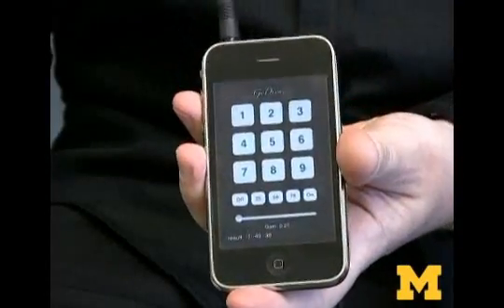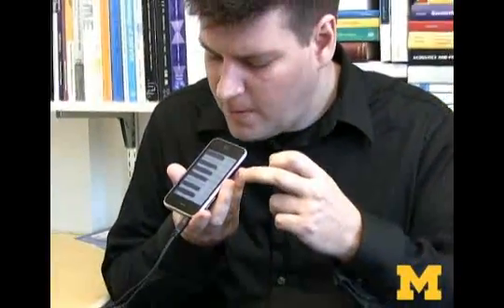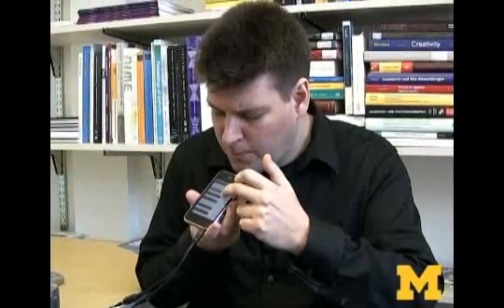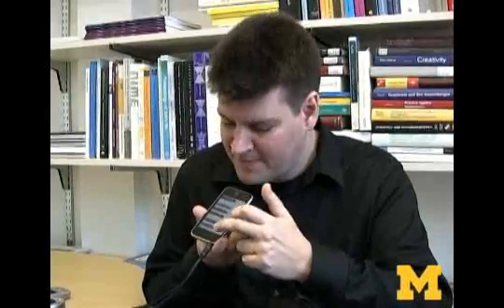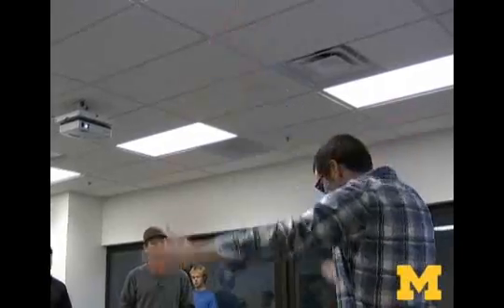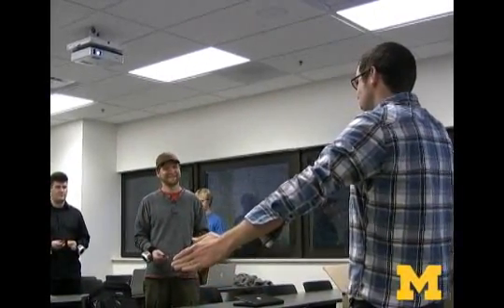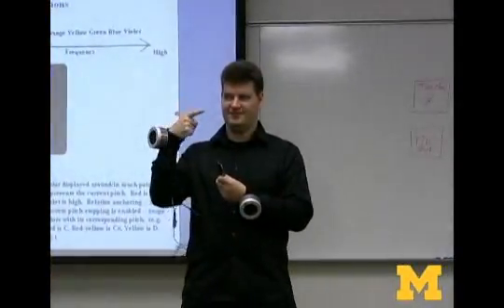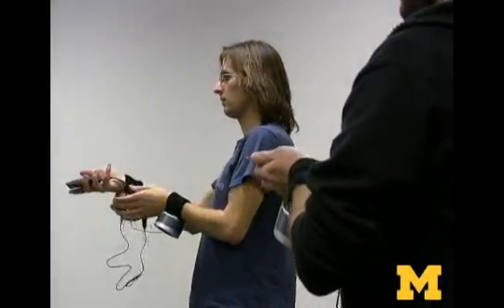iPhone Ensemble by the University of Michigan